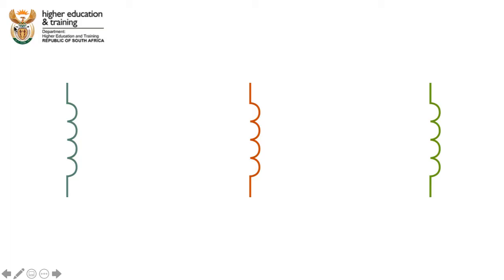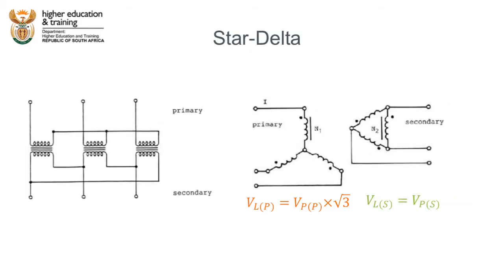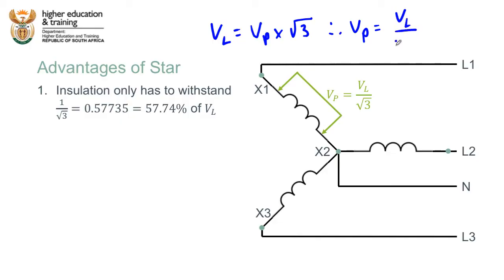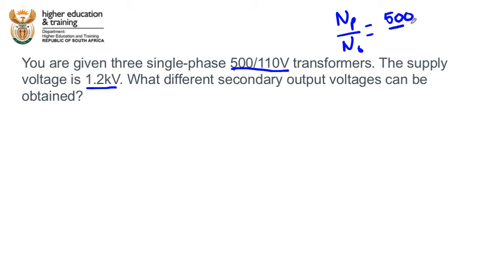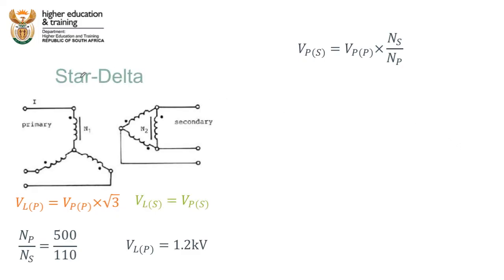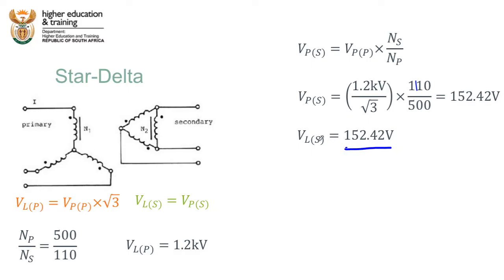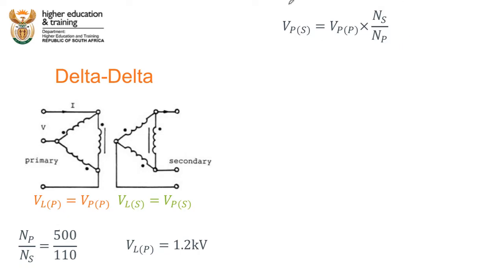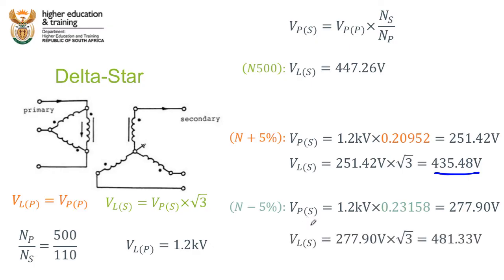08 01 04 Vid003 Electrician calculating three-phase transformer secondary voltage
Electrician calculating three-phase transformer secondary voltage